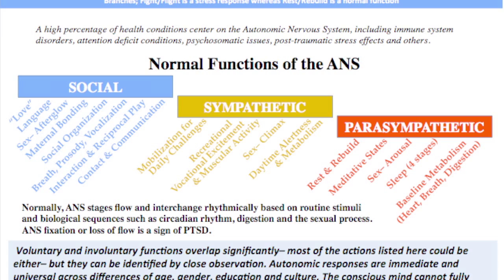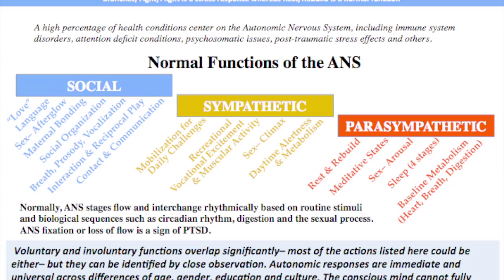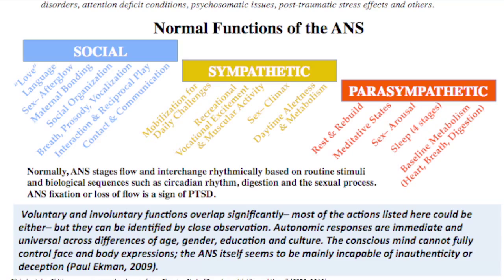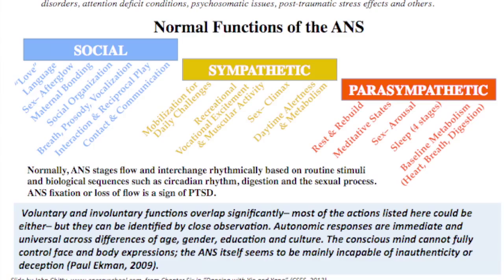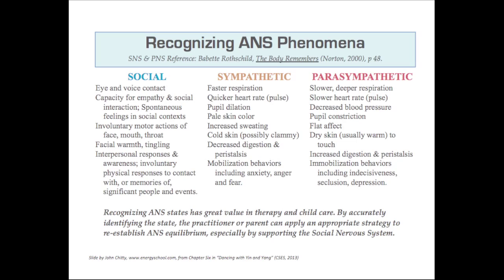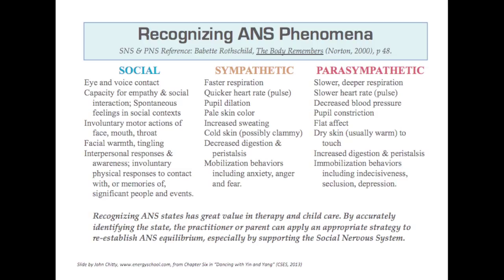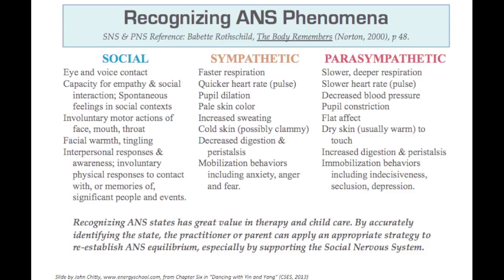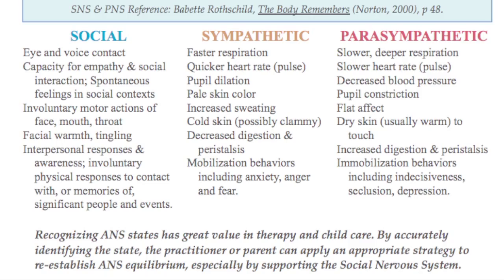DWYY: Attachment Mastery Presentation - Part 2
John Chitty, RPP, BCST, discusses the foundations and basic principles of his therapeutic approach as a guest lecturer for Diane Poole Heller's Attachment Mastery program. This is the second part of a 3-part series in which John discusses material from his recent book, "Dancing with Yin and Yang" as well as Stephen Porges' Polyvagal Theory and how both can be applied in the context of psychotherapy and counseling.

In this series:
Part 1: Lineage and Basic Principles
Part 2: Stephen Porges and the Polyvagal Theory
Part 3: Applications for Psychotherapists